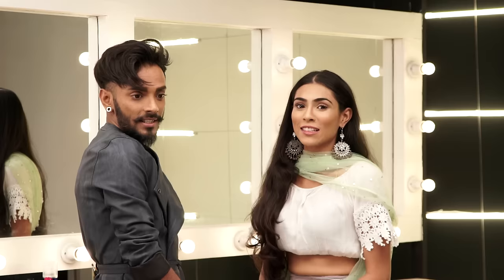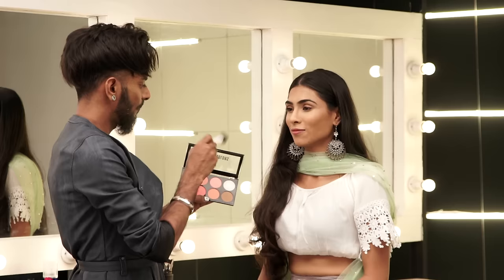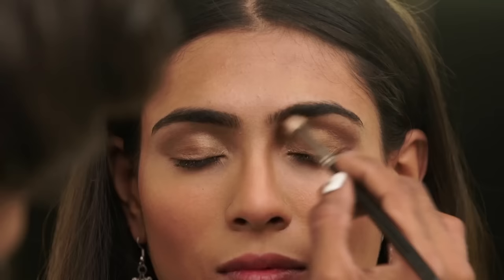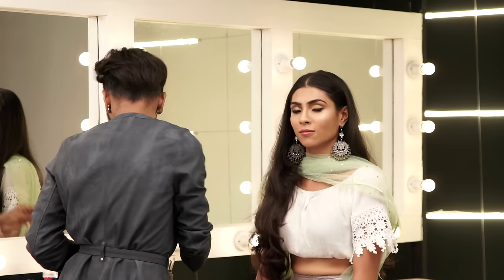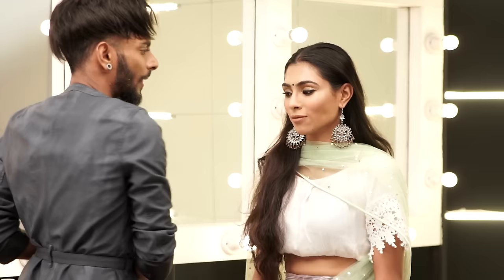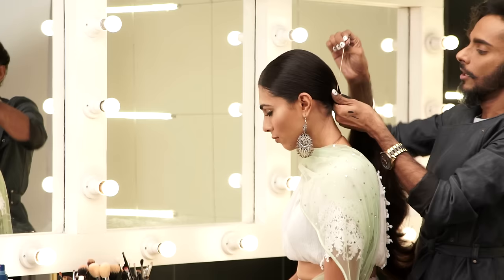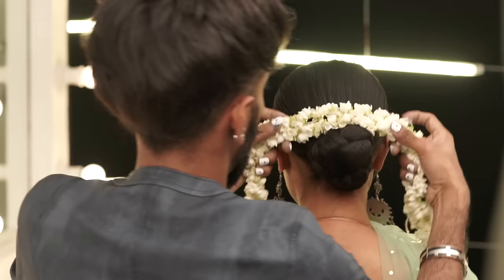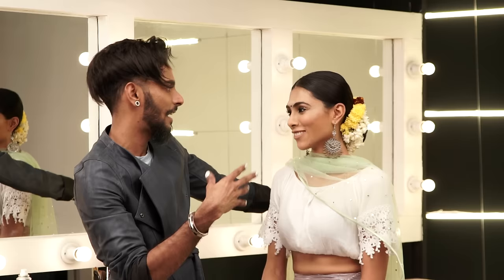BOHO CHIC Makeup & Hair Tutorial | Bridal Makeup Tutorial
Looking for a hassle-free simple yet chic Indian bridal look? Ur in the right place!

CREDITS:
Model: Charita Kotian
DOP: Haresh Acharya
Styling: Nelly Wadia